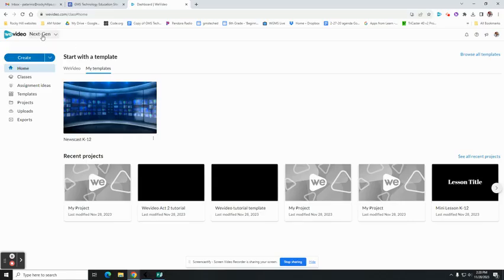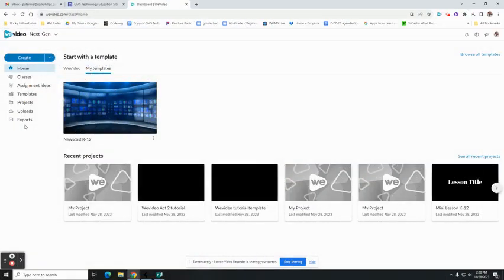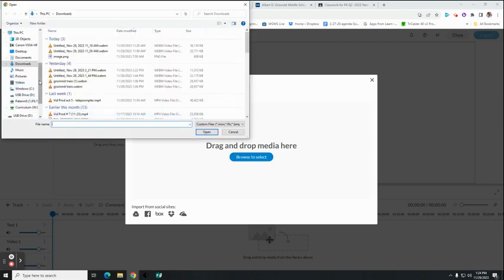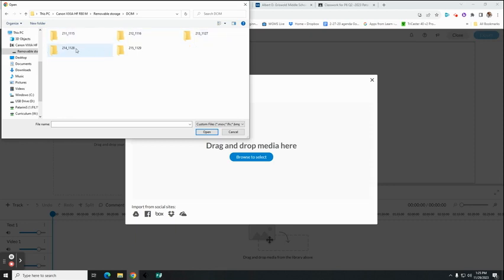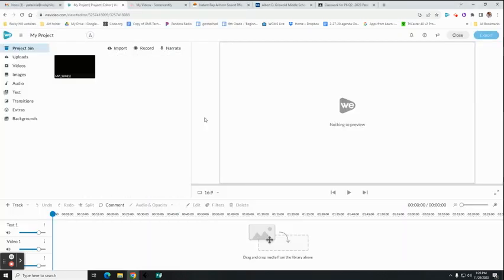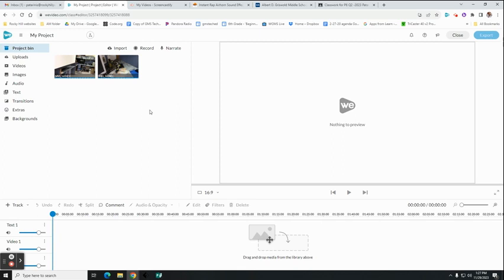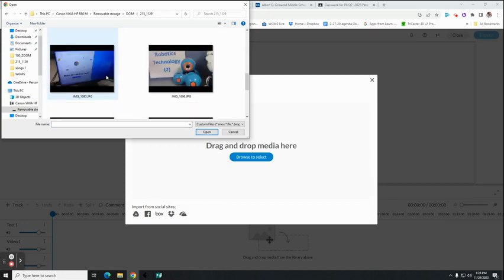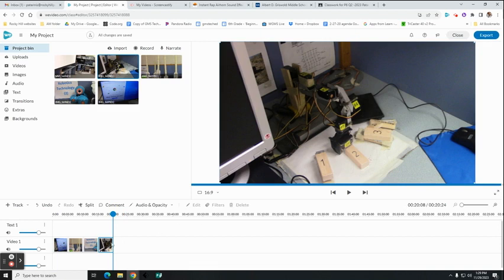Wevideo Act 2 tutorial